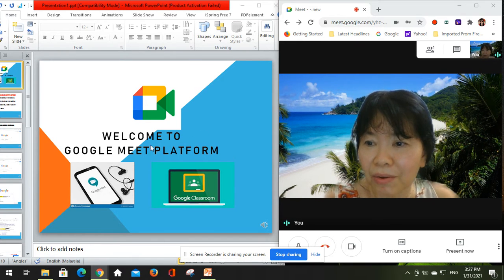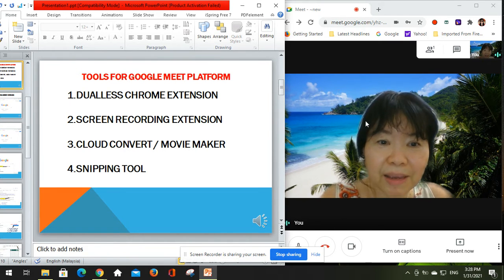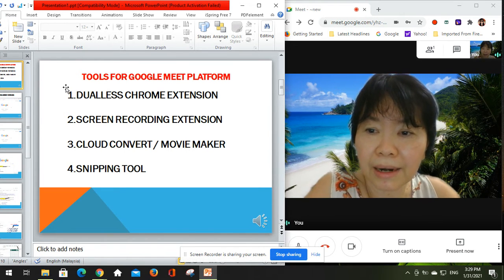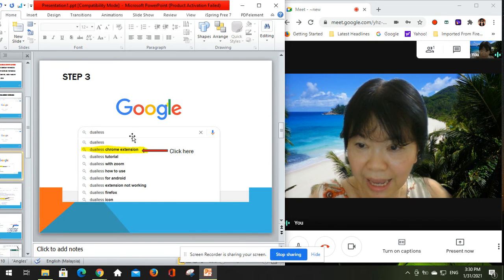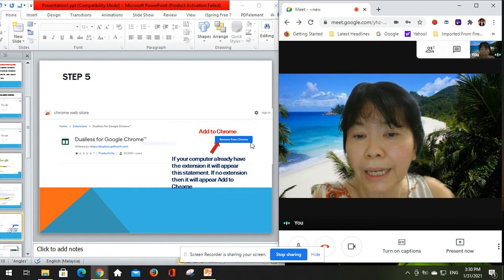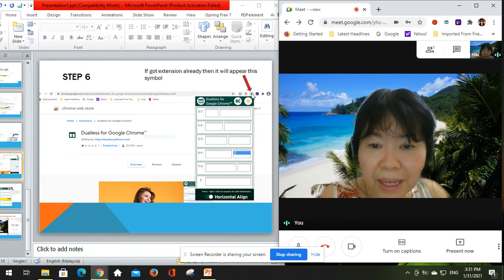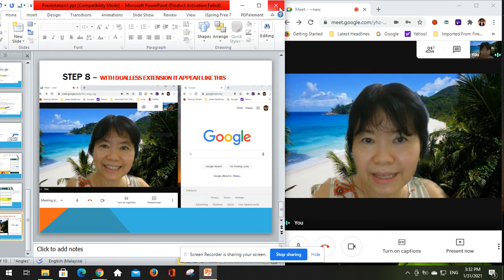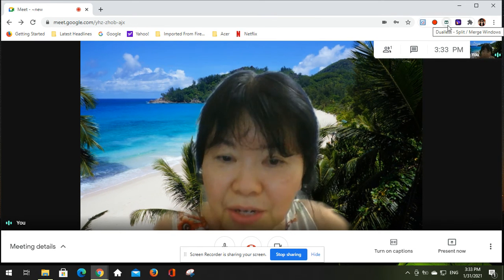Tutorial 3 Preparation For Google Meet Platfrom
Tutorial 3 - PREPARATION FOR GOOGLE MEET PLATFORM BY LML